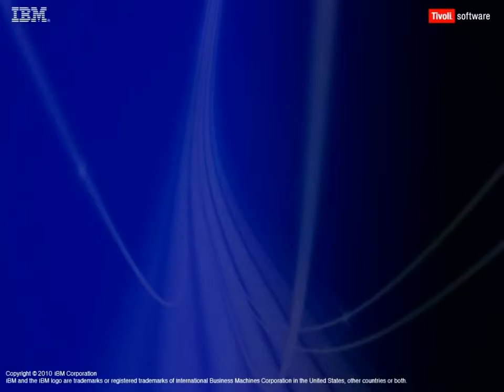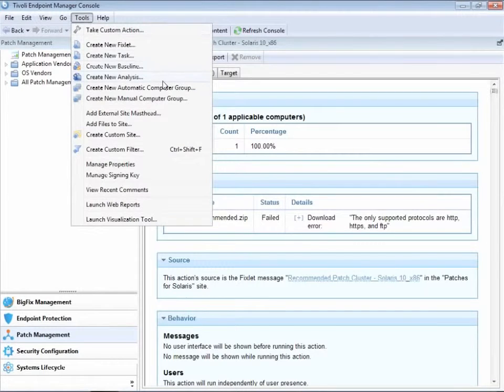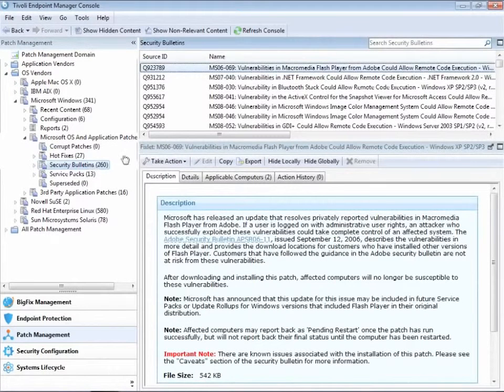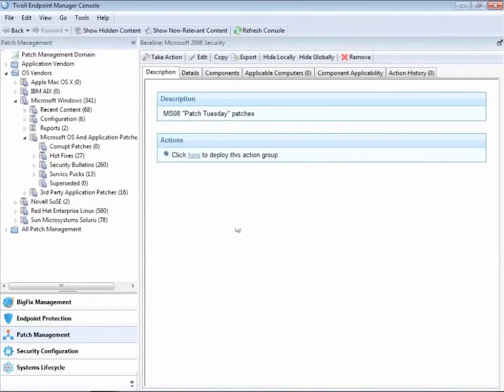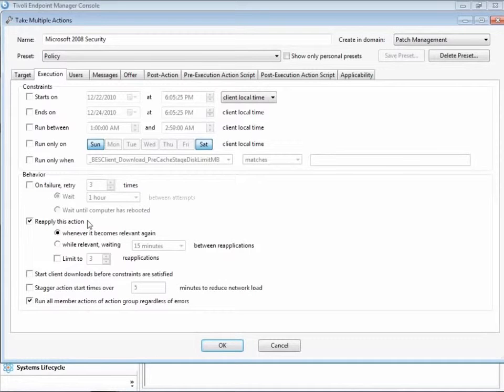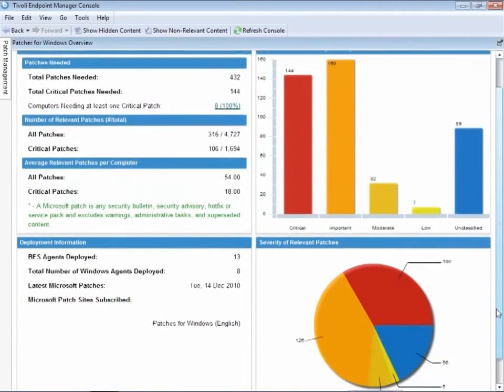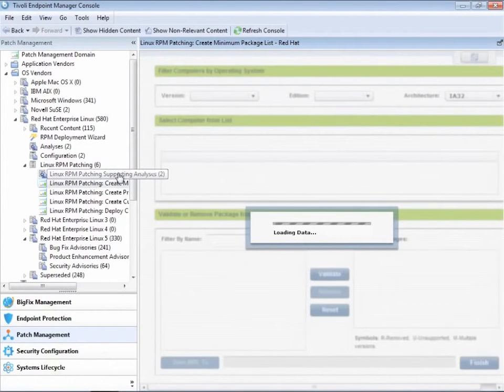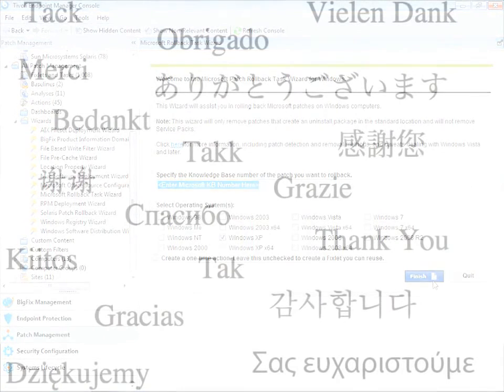IBM Tivoli Endpoint Manager Patch Management